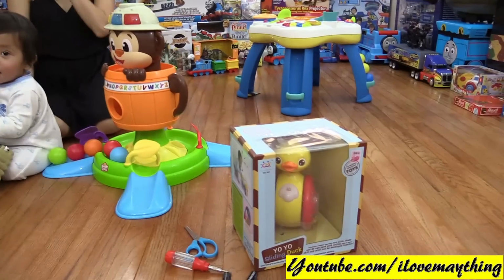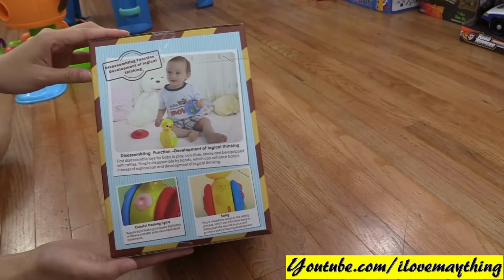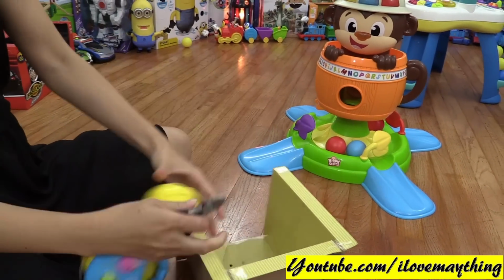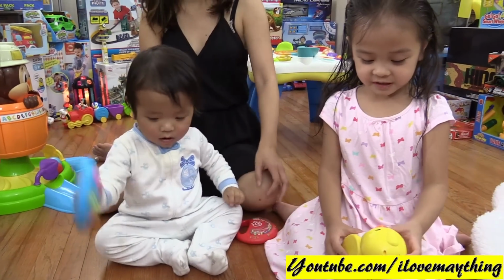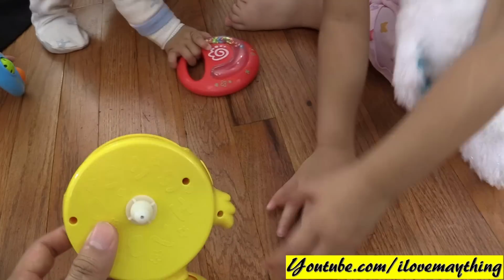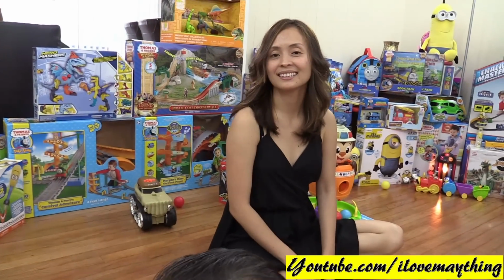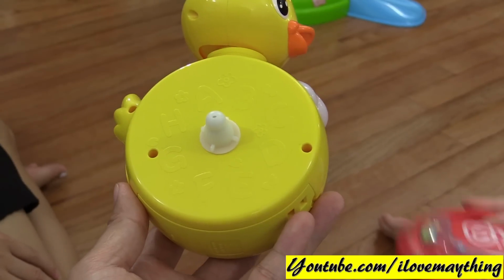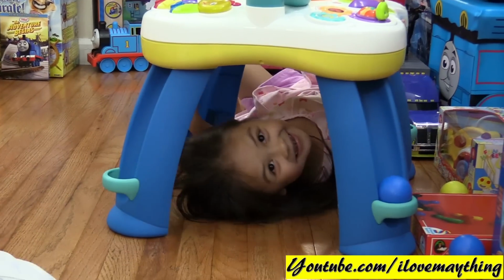Toys For a Baby: A Bump & Go Yellow Duck with Rattles, Lights and Sounds Unboxing & Playtime